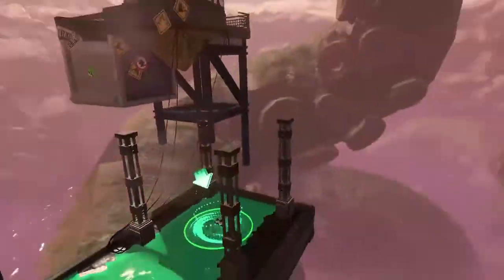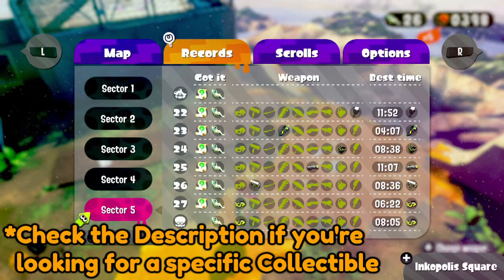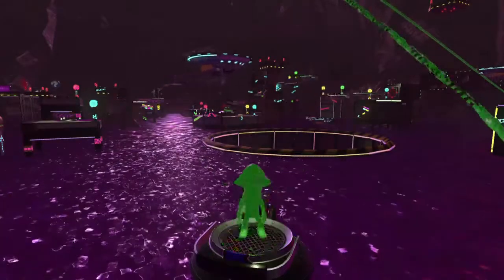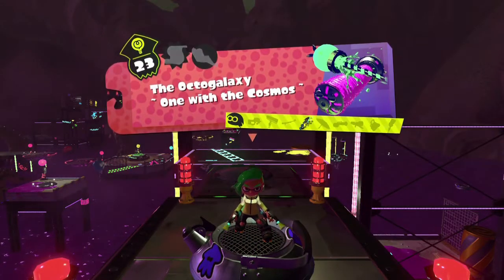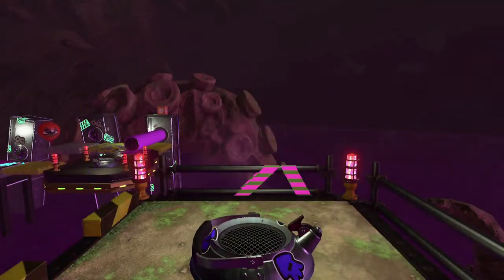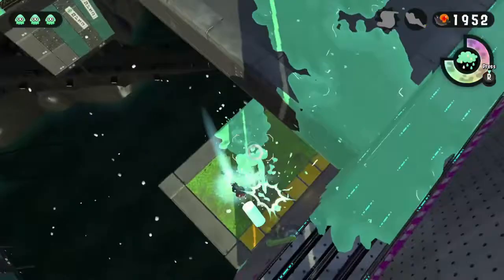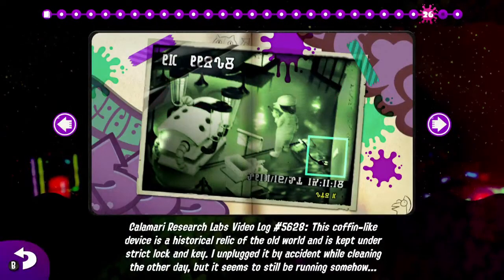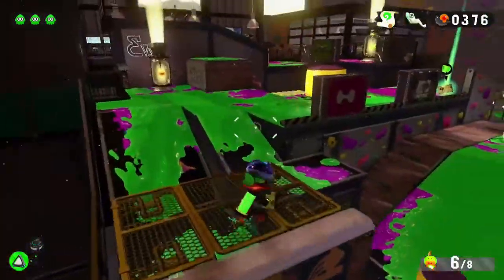Splatoon 2 Octo Canyon Collectible Item Locations"Sector 5: Cephalon HQ"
[SPOILER ALERT] It is recommended you play through Octo Canyon before watching this video if you don't want to be spoiled!

Cephalon HQ Collectible Locations Timestamps

Sector 5 Cash Ticket 0:54
Sector 5 Sardinium 1:21
Sector 5 Sunken Scroll 1:43
Stage 22 Sardinium 3:05
Stage 22 Sunken Scroll 3:29
Stage 23 Sardinium 4:32
Stage 23 Sunken Scroll 4:44
Stage 24 Sardinium 5:42
Stage 24 Sunken Scroll 6:02
Stage 25 Cash Ticket 6:42
Stage 25 Sardinium 7:03
Stage 25 Sunken Scroll 7:21
Stage 26 Sardinium 8:12
Stage 26 Sunken Scroll 8:22
Stage 26 XP Ticket 8:44
Stage 27 Sunken Scroll 9:20
Stage 27 XP Ticket 9:39
Stage 27 Sardinium 9:55

Support the main Artist for my Channel if you like the art!